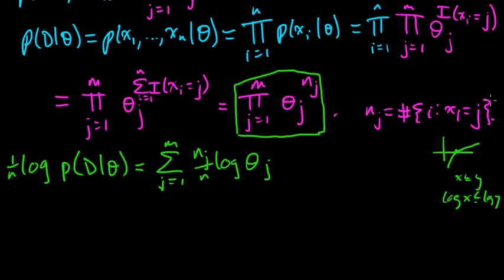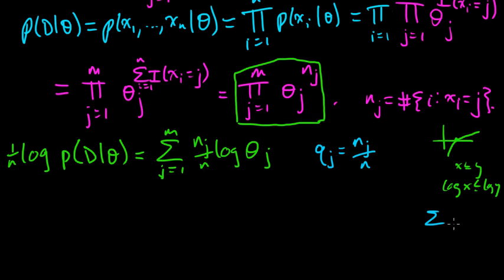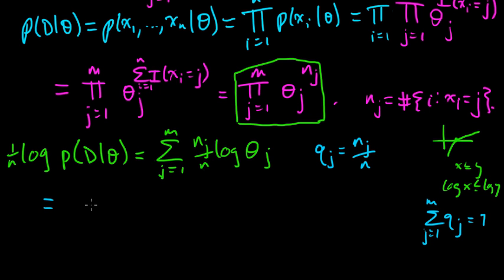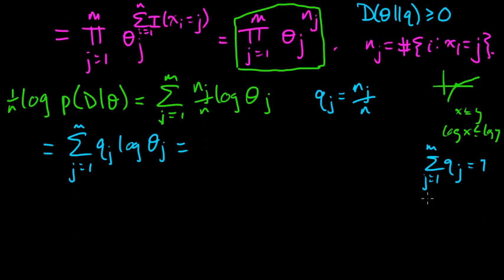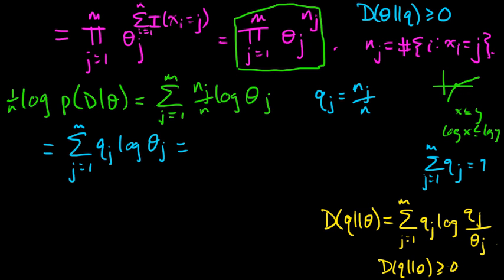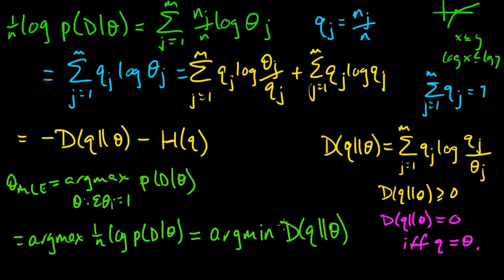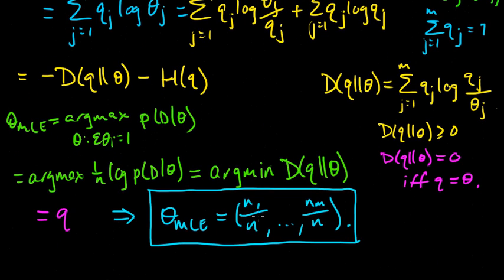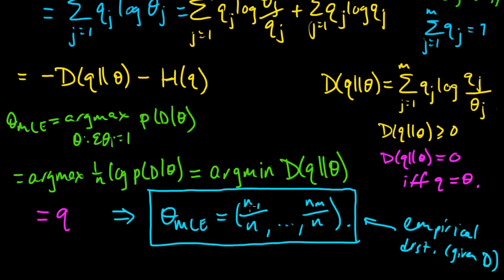(ML 4.5) MLE for a PMF on a finite set (part 2)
Computing the maximum likelihood estimate (MLE) for the PMF of a random variable taking finitely many values. (Sometimes this is referred to as a "multinomial" distribution in machine learning, but in fact it is just a very special case of a multinomial.)